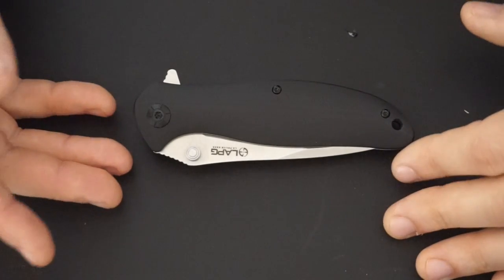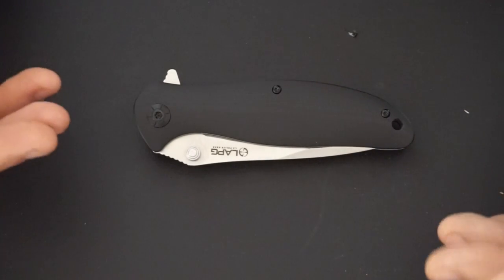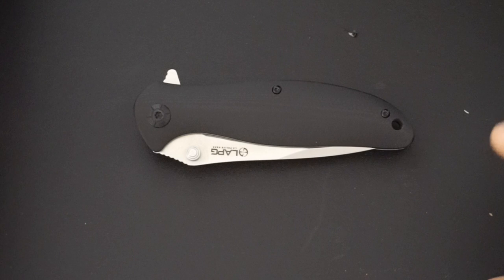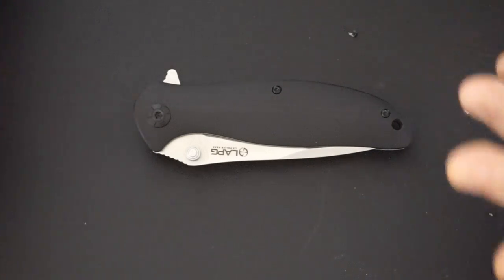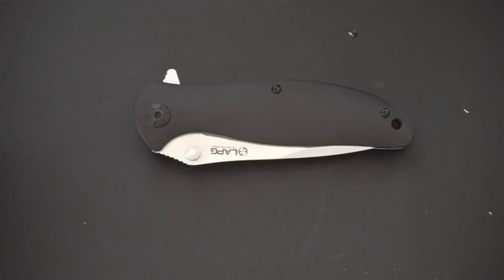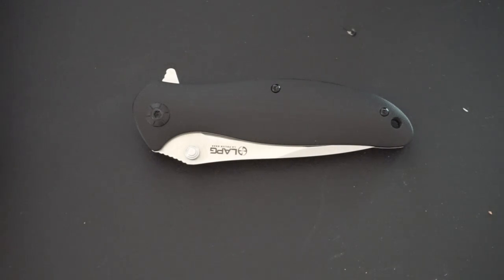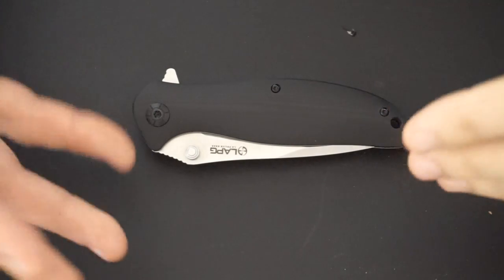Junk Knife, Great Steel? - LA Police Gear TBFK